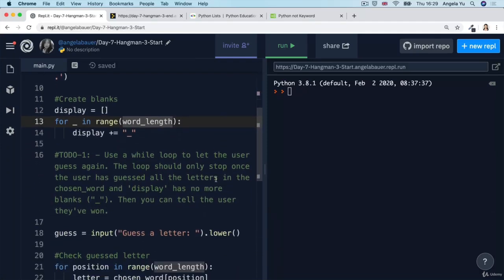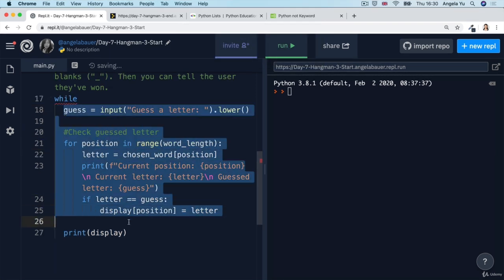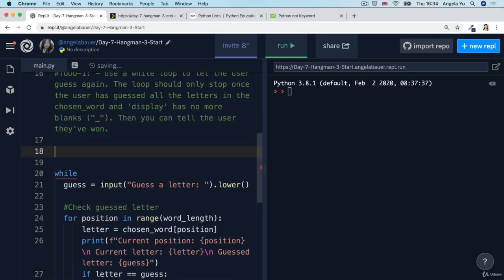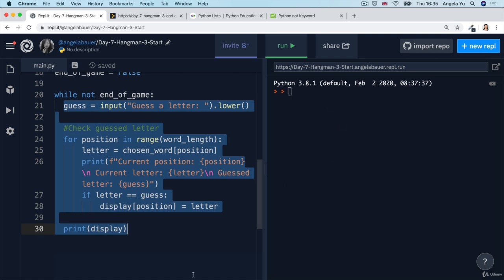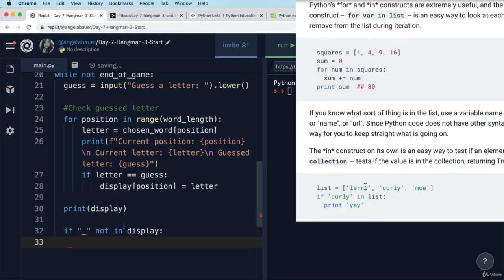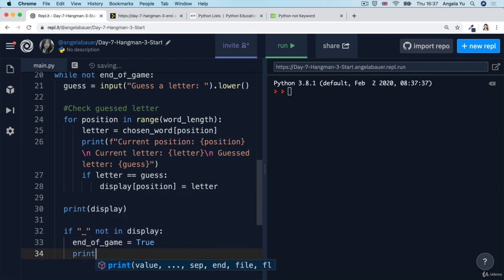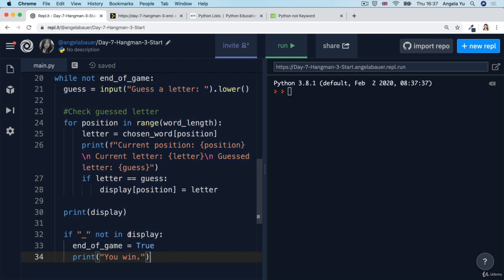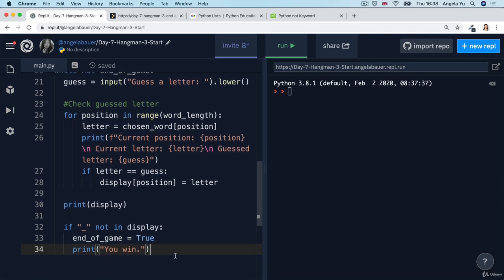DAY 7: Exercise 1: How to Check if the Player Won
This lesson brings together the logic built across the previous Day 7 exercises — getting user input, replacing blanks with guessed letters, and updating the word display — to introduce an essential game mechanic: determining when the player has successfully guessed the entire word.

The instructor explains that in programming, every game (even the simplest one) needs win and lose conditions. Without them, the program could loop endlessly or fail to provide meaningful feedback to the player. This exercise teaches how to check if the player has completed the word correctly, signaling that the game should stop and display a victory message.

The exercise forms the final logical step before combining everything into the Hangman Project.